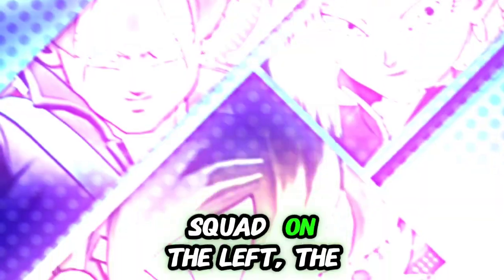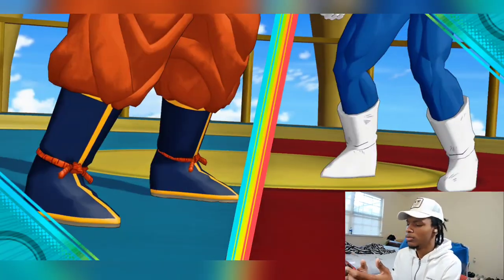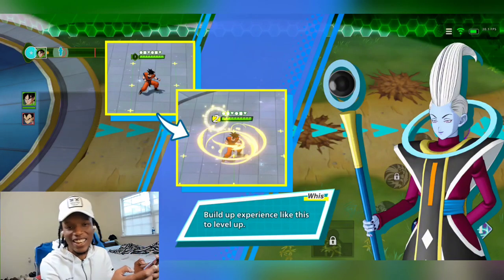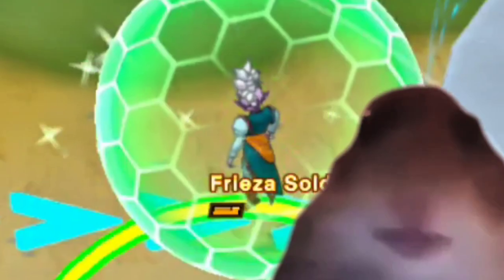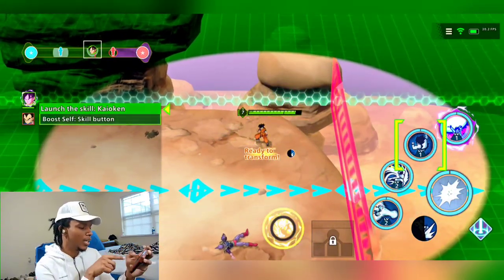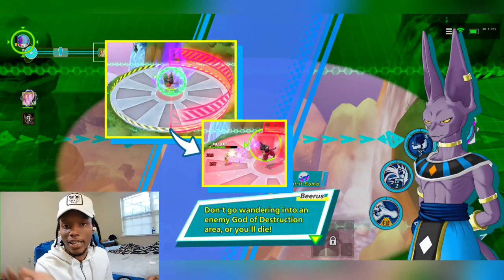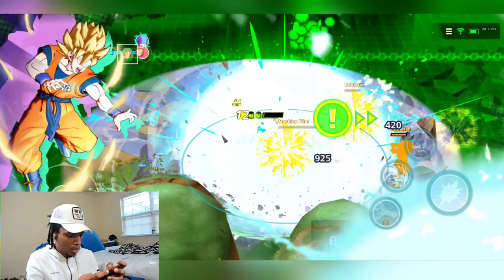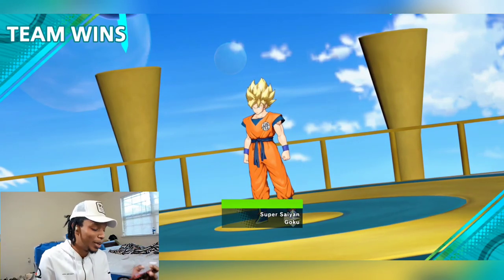PLAYING THE NEW EPIC DRAGONBALL GAME! Dragon Ball Project: Multi Beta Gameplay!!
Playing The New DB Mobile Game Dragon Ball Project: Multi For The First Time! (i barely got through the tutorial) but its FUN AF!🔥🔥🔥